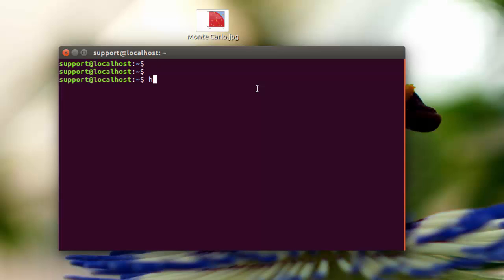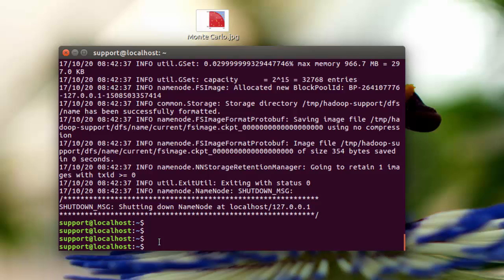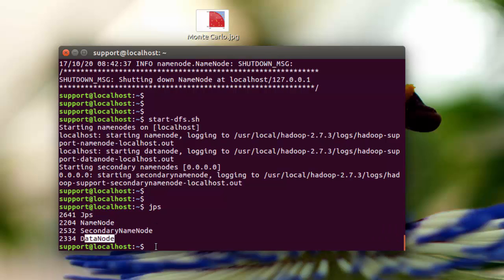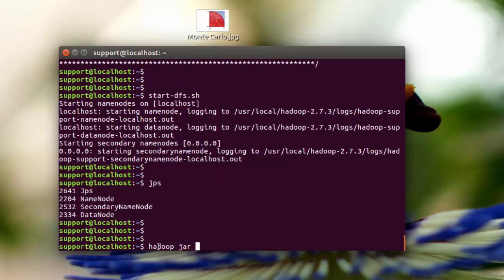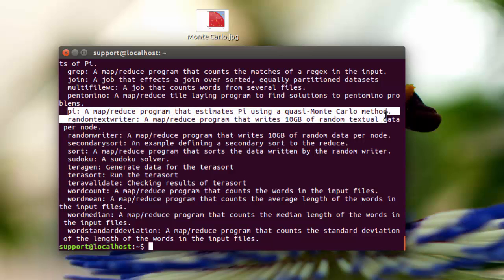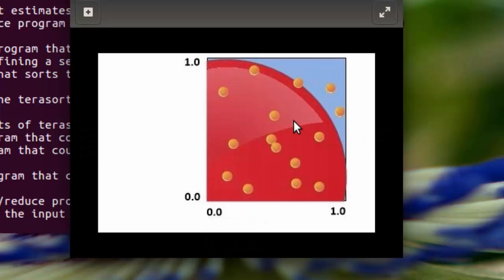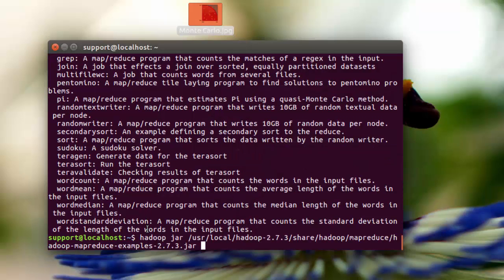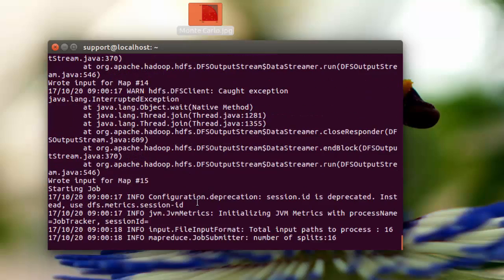Hadoop 2.7.3 Single Node ~ Sanity Check 1